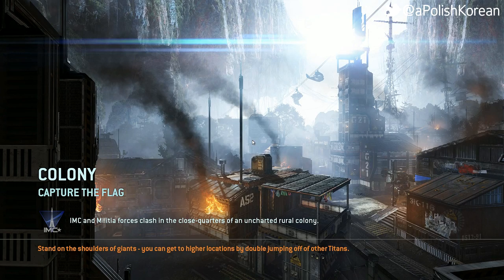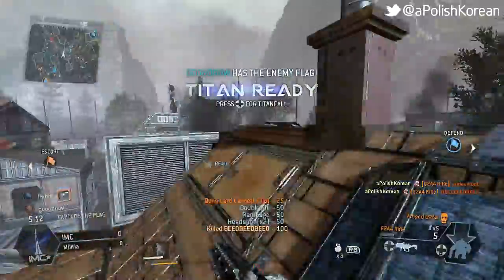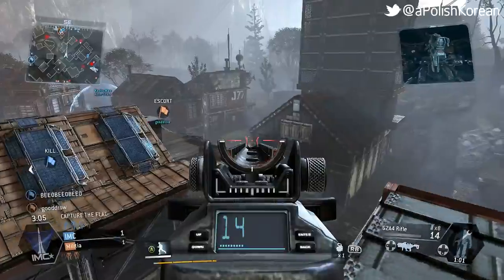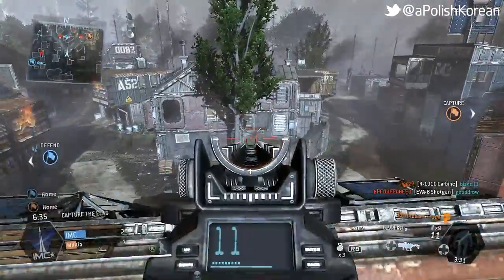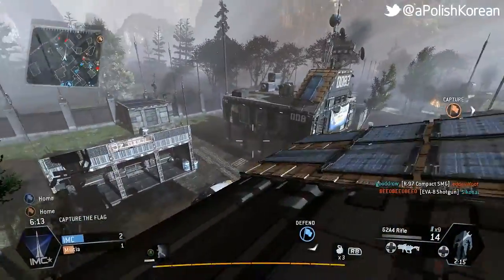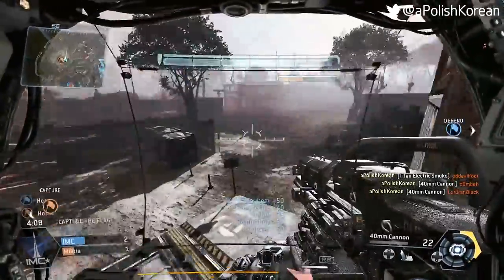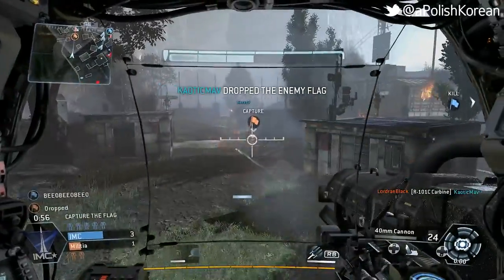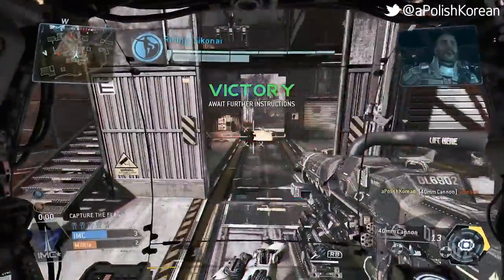Titanfall | INSANE CTF Gameplay: 40 Pilot Kills w/ G2A4 Rifle!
Check out this insane gameplay featuring the G2A4 single shot Assault Rifle in a game of Colony Capture The Flag!